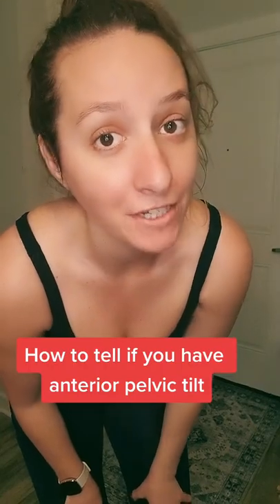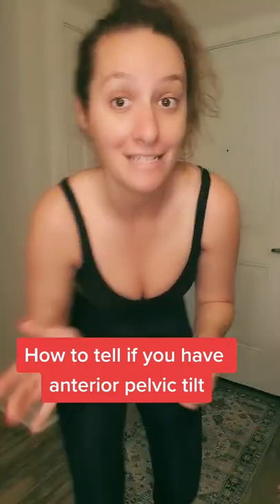Big booty? or Anterior Pelvic Tilt? TikTok lorileebootcamp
Wondering if you have a big booty or anterior pelvic tilt?